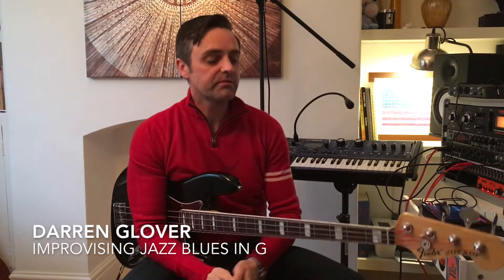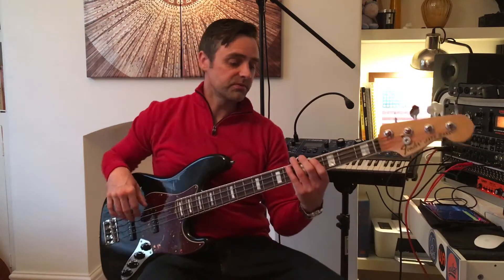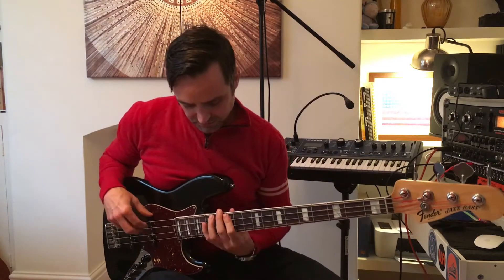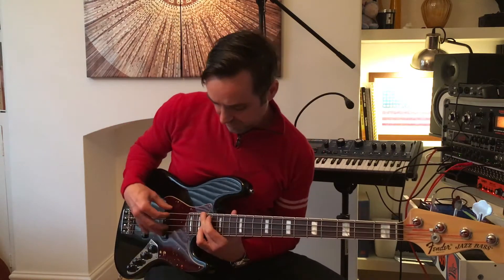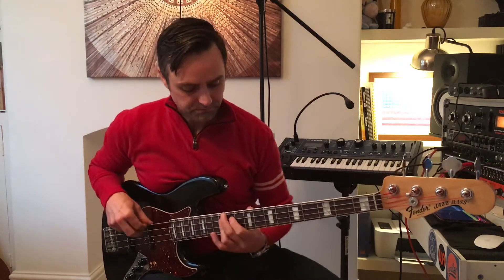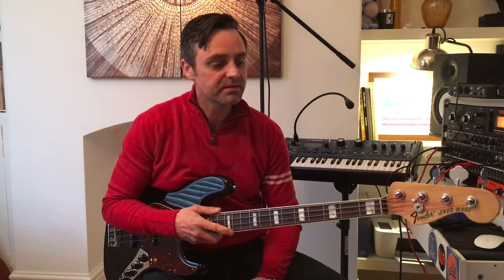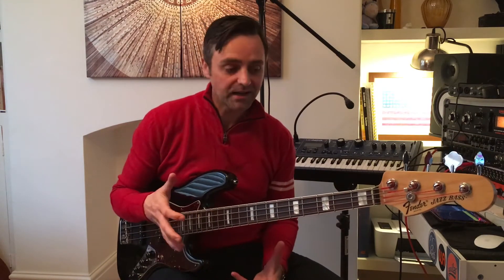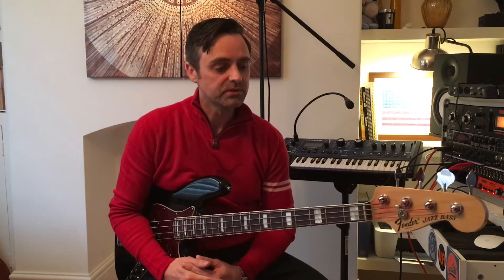Bass Improvising Twelve Bar Jazz Blues in G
Three 12 bar bass lines in the key of G.